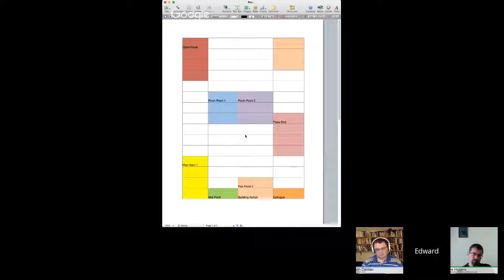The Nitty Gritty Writing Podcast: Different Approaches to Outlining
In this week's Nitty Gritty Writing Podcast, Ed Sullivan introduces his new concept for outlining. We also discuss outlining versus pantsing and the benefits of each. Check out the video for more!